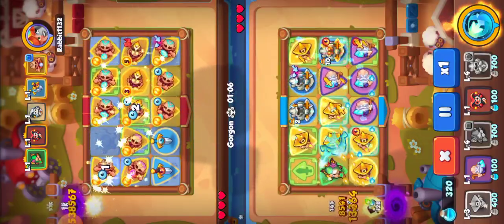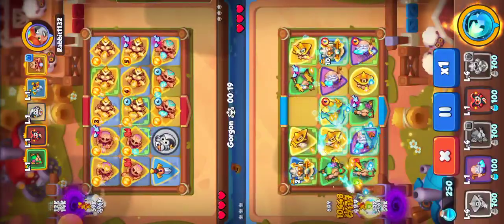The Definitive Guide To Deck Building